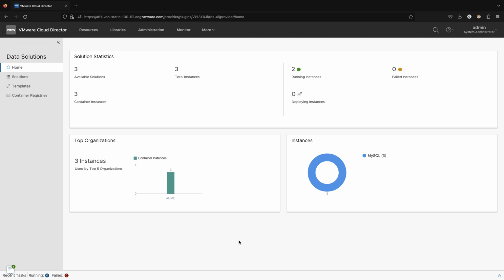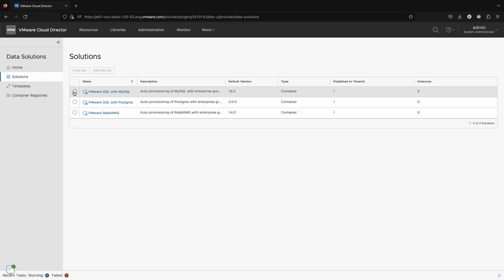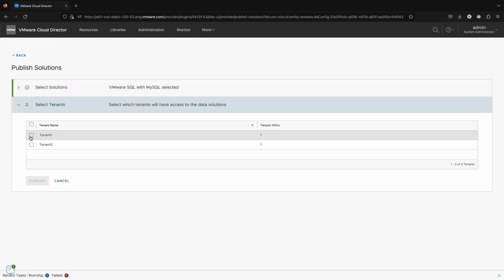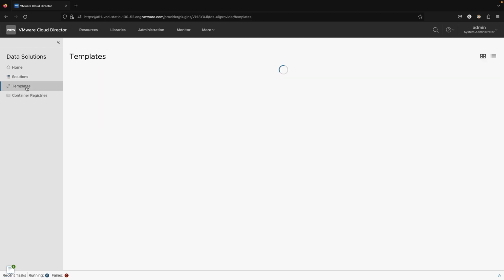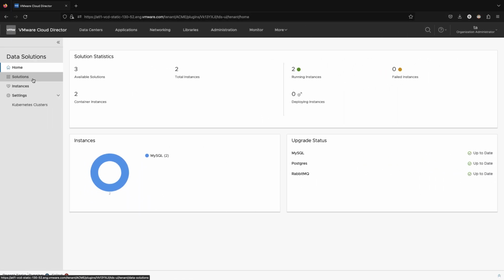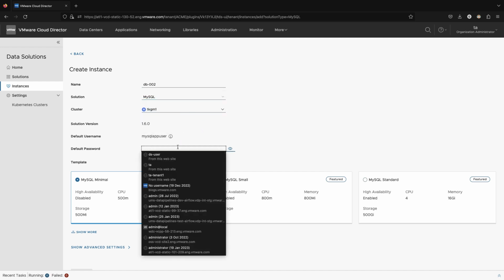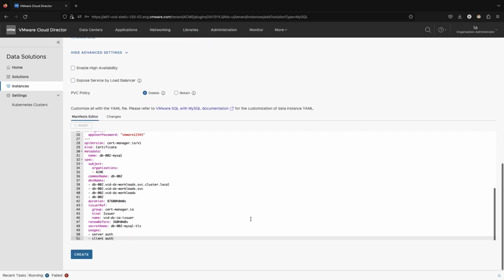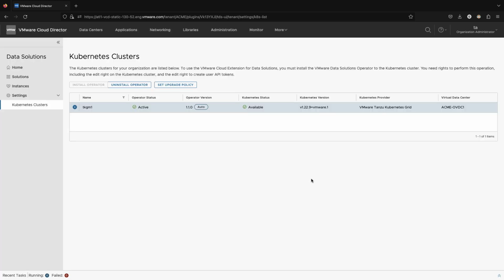Introducing VMware Cloud Director Extension for Data Solutions 1.1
This video will demonstrate the latest features of VMware Cloud Director Extension for Data Solutions 1.1